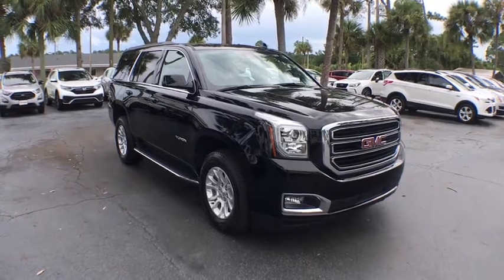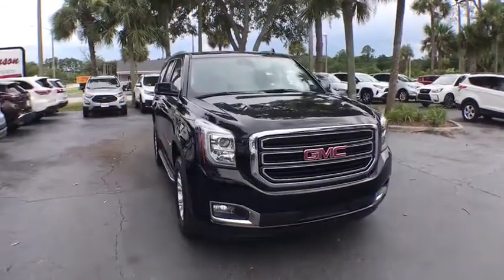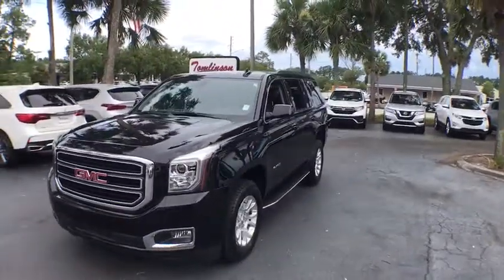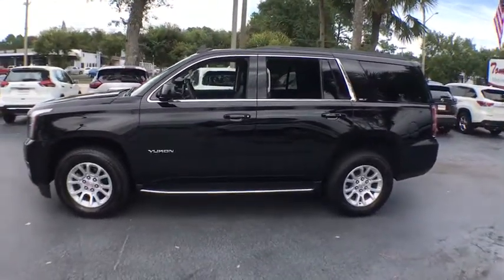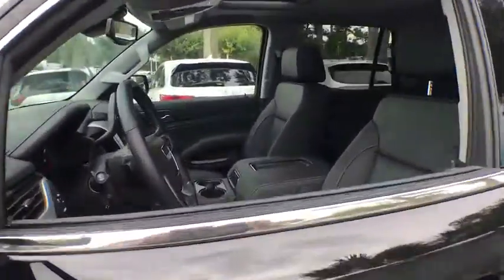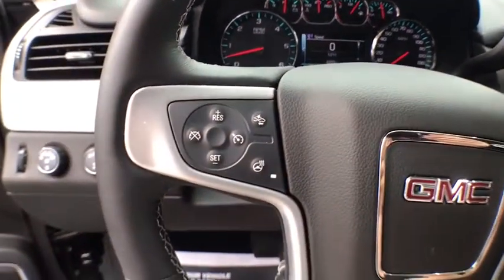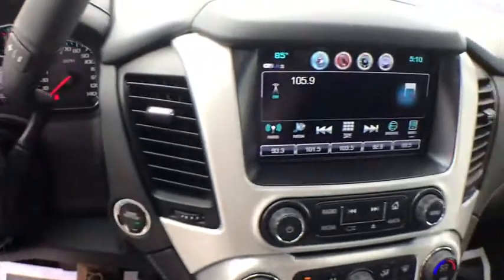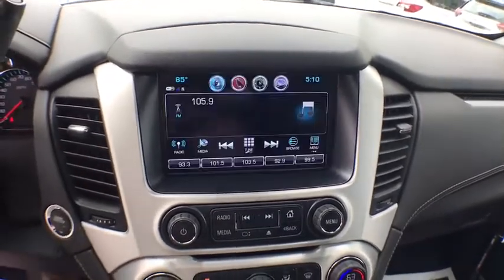2020 GMC Yukon Gainesville, Ocala, Lake City, Jacksonville, St Augustine, FL 1024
Onyx Black  2020 GMC Yukon available in Gainesville, Florida at Tomlinson Motor Co. Servicing the Ocala, Lake City, Jacksonville, St Augustine, FL area.
2020 GMC Yukon 4WD SLT W/ MOONROOF PKG. ($1,045 VALUE) NEW MSRP $64,430! - Stock#: 1024 - VIN#: 1GKS2BKC4LR241148